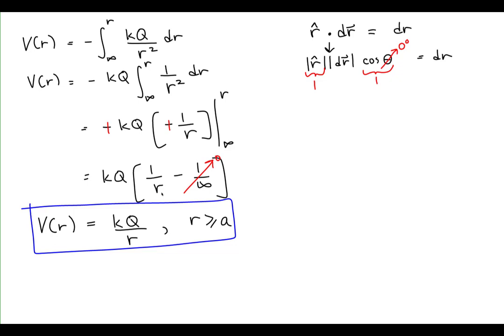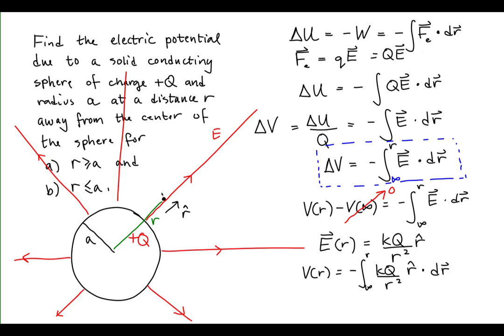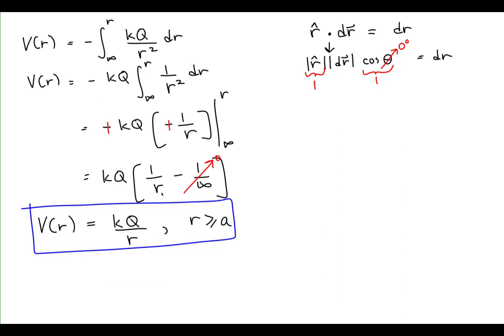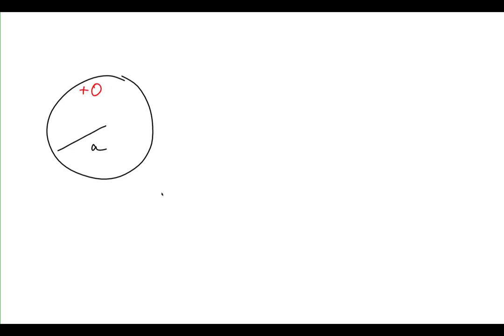Electric Potential Inside of a Solid Conducting Sphere of Charge (2/2)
In this video we determine the electric potential due to a solid conducting sphere of net positive charge and at a distance away from the center of the sphere at a point inside of the sphere.